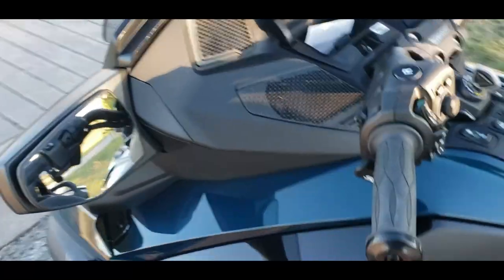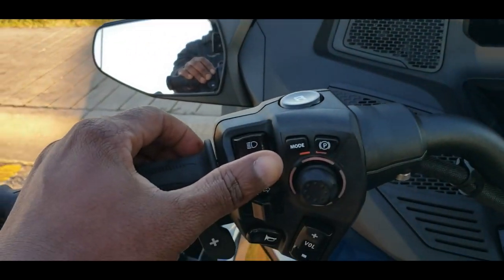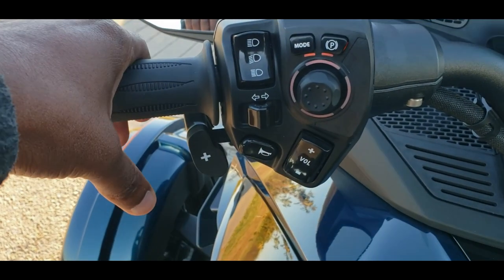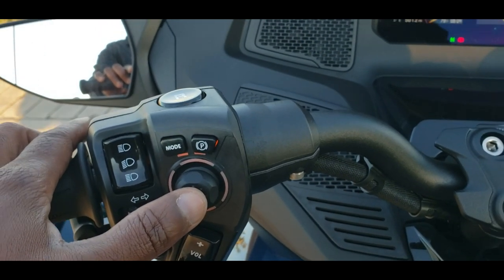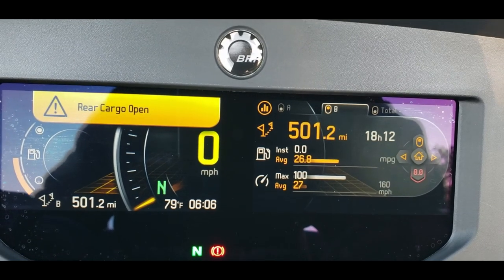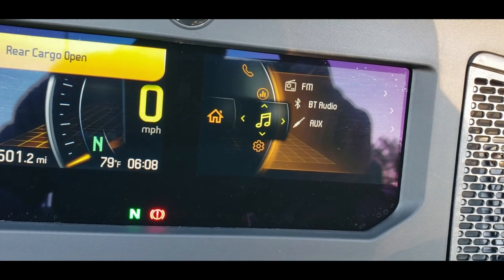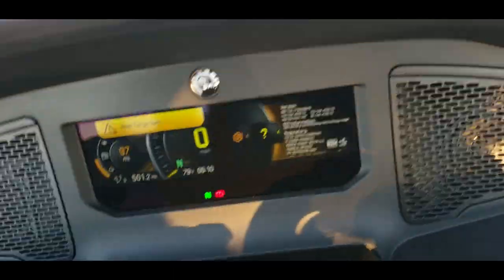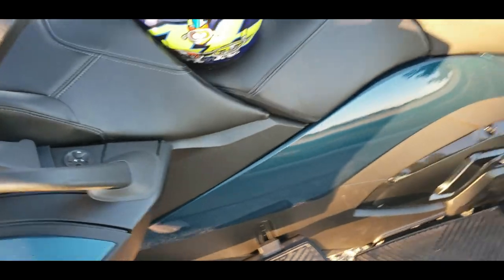Can AM RT Limited Mode Button Explained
In this video I am explaining the function of the mode button. This video in made in response to a comment/request made by one of my viewers.

I also discuss some of the other features available with my Can AM RT Limited.